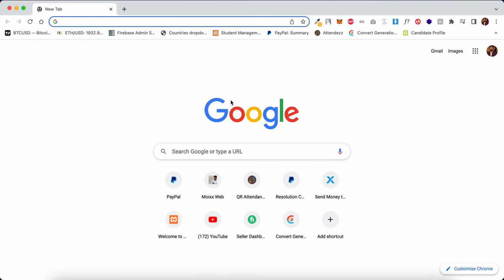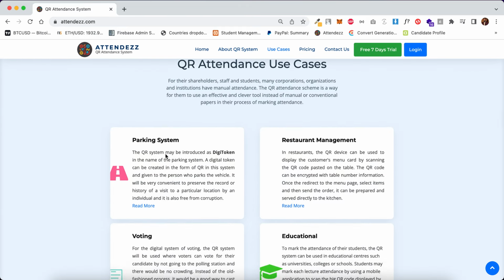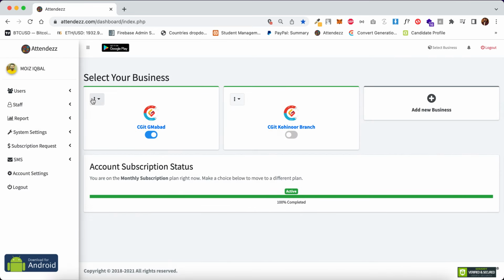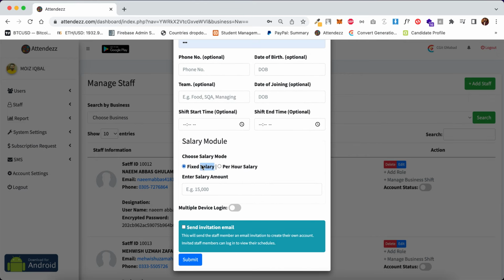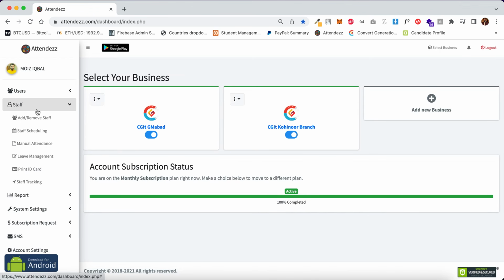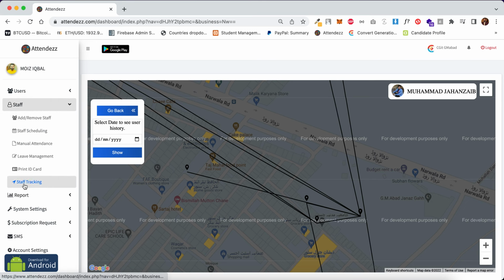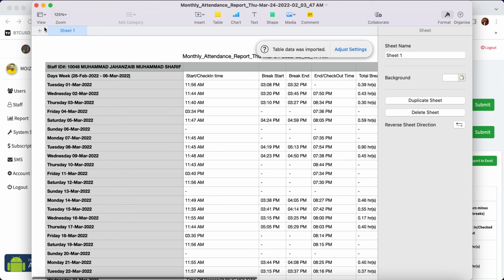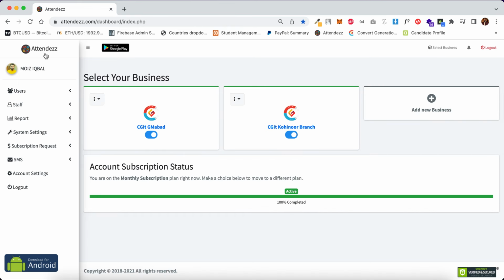Attendance Solution using QR Code and Geolocation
No matter how big or small the organisation, attendance is crucial. The time that employees clock in and exit should be tracked by higher management or HR management. In order to do this, Attendezz.com is the finest option for scheduling attendance in a timely and efficient manner by recording or taking attendance using QR code. The finest component of this programme is geolocation or geofencing, which forbids staff or employees from recording attendance for a certain region or place. The system won't let them register their attendance outside of the premises. This technique saves money because no extra equipment, such a biometric scanner, will be required for attendance purposes. In this system, reporting in the form of a week, month, or calendar range is quite simple. The map's location feature is also used to keep tabs on staff members while they do their duties. This programme has the added ability to open several branches in various places thanks to various business features.